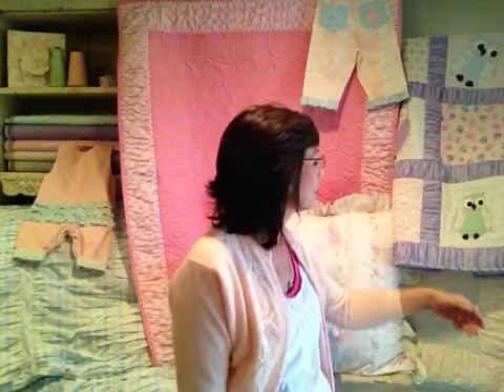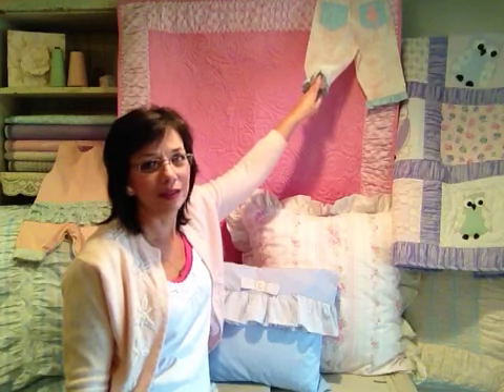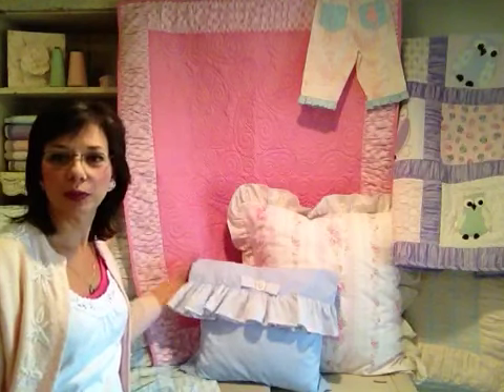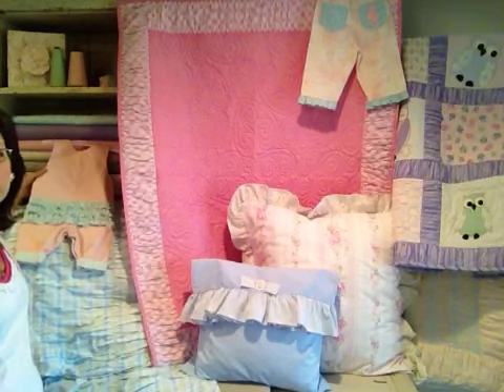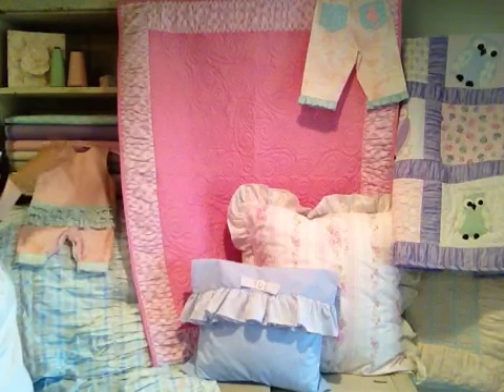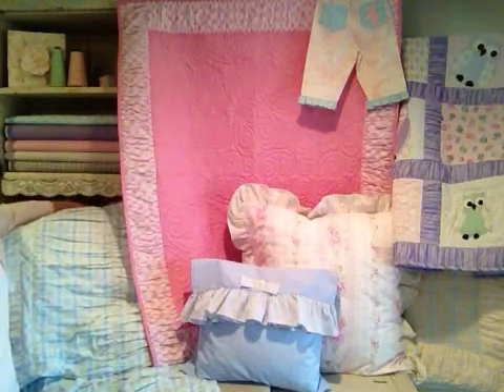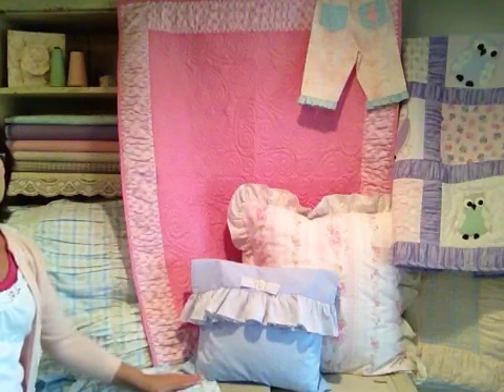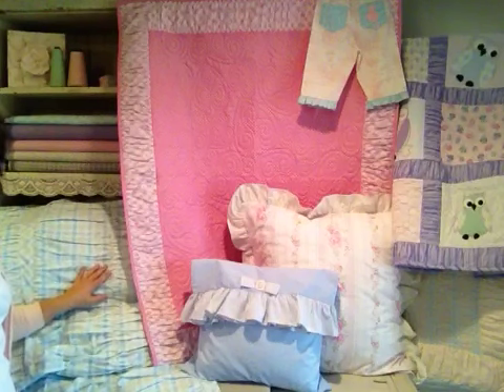Ruffler Sewing Attachment Jackie Clark Designs Patterns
Ruched Quilt Patterns using the ruffler .  Britches and Bloomers sewing pattern.
The Midnight Summer Breeze Ruched Quilt .  The Sweetest Gifts Quilt.
The download Ruched Baby Owl Quilt.